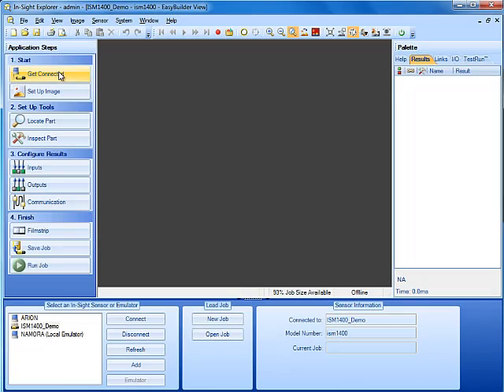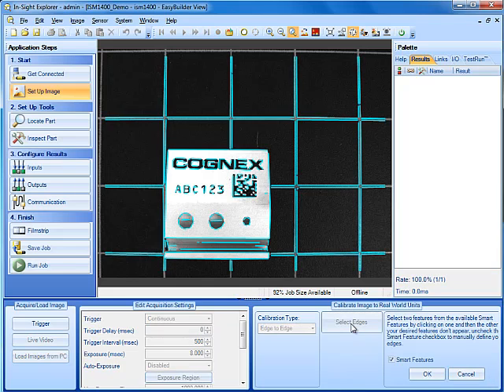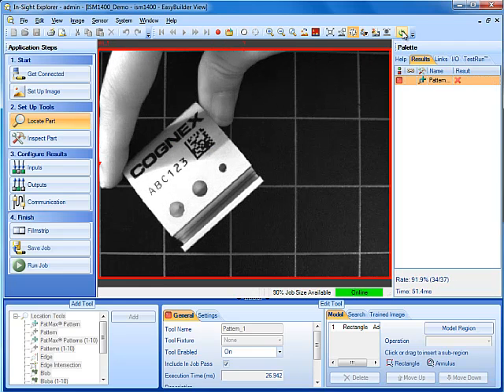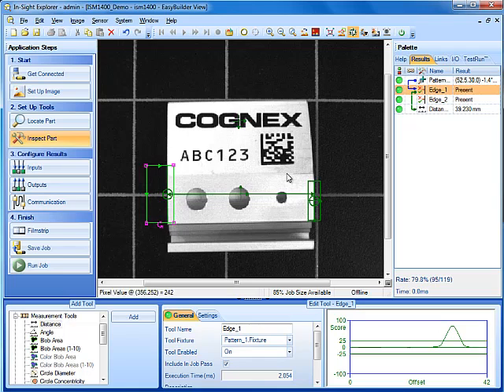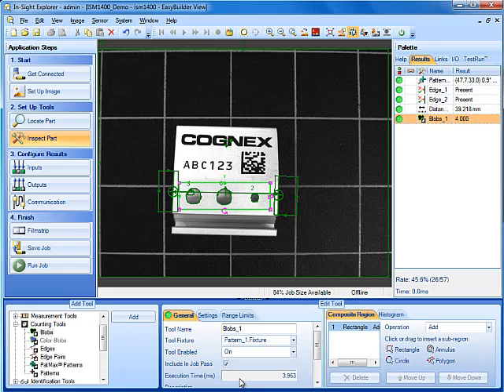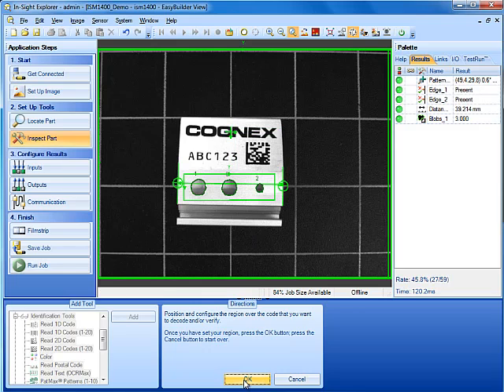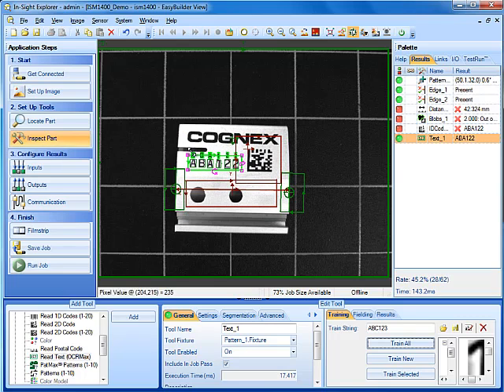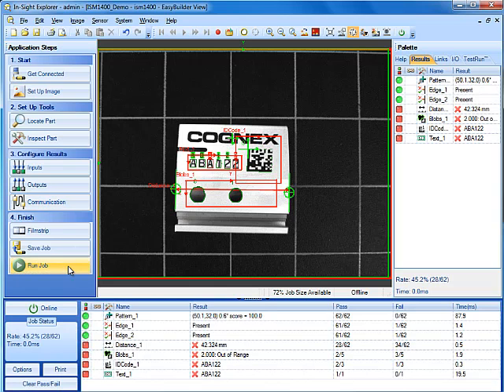Insight Explore How to Demo